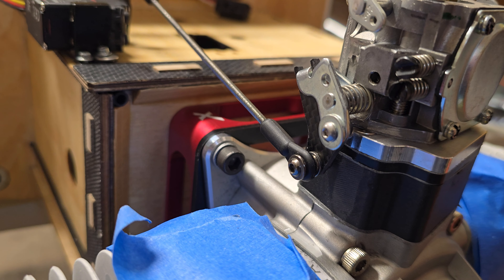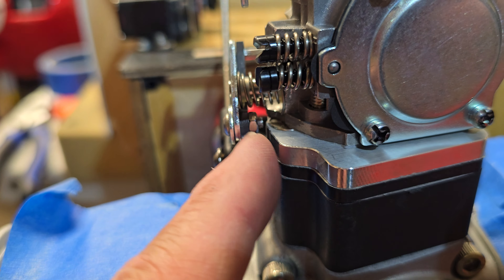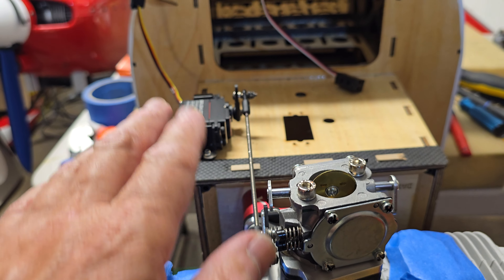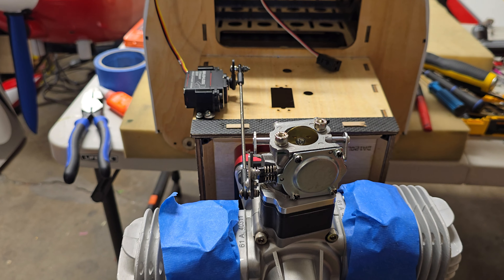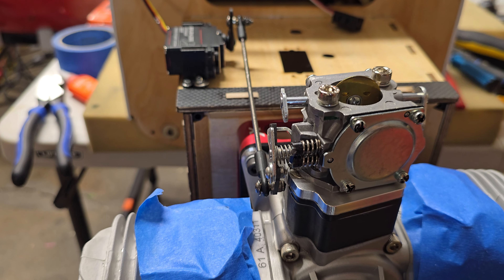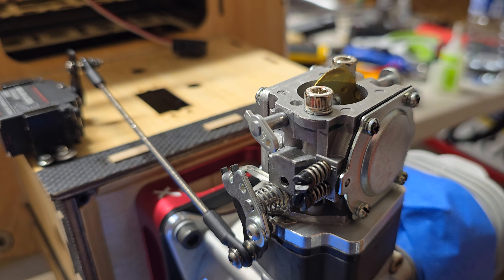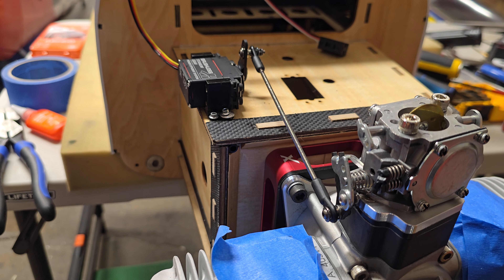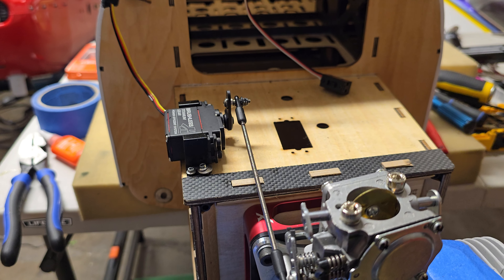throttle linkage setup, again